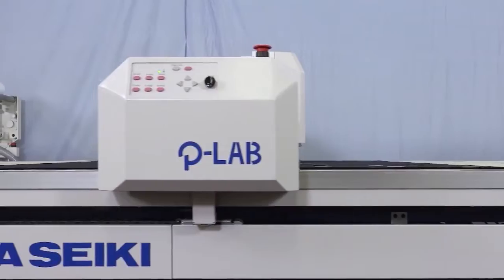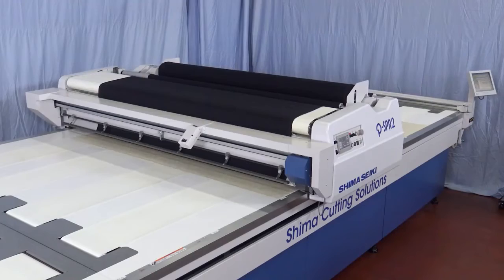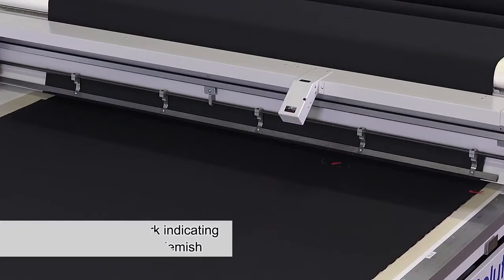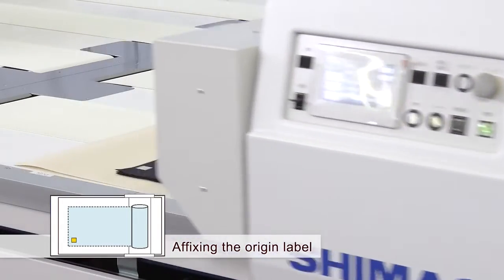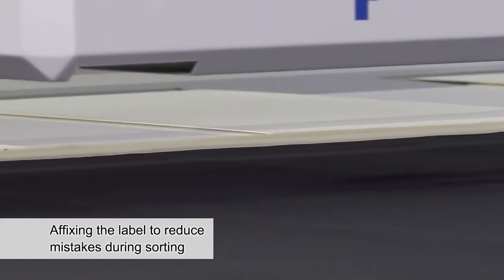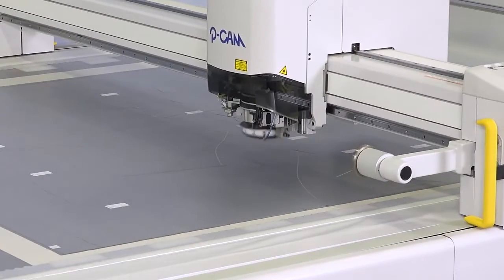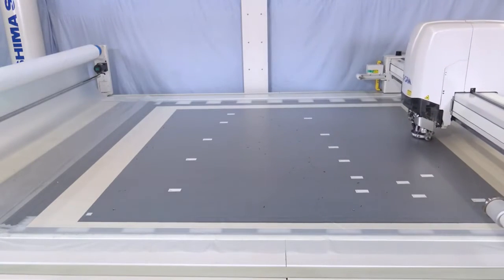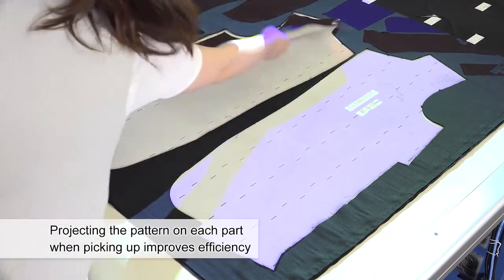Shima Seiki Cutting Solutions - CAD system and computerized cutting machines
In addition to the apparel industry, SHIMA SEIKI's CAD system and computerized cutting machines cater to a variety of industries, supporting all our customers' needs.

SHIMA SEIKI’s Flexibility
SHIMA SEIKI's CAD/CAM systems have a reliable sales record in various industries, by supporting a variety of production needs through a comprehensive lineup featuring different cutting methods, cutting areas and cutting thickness.

Why Choose SHIMA SEIKI?
●MADE IN JAPAN quality and precision
●High production efficiency
●Wide range of customization
●Conservation of raw material
●Product lineup to meet customers' needs
●CAD/CAM technology developed in-house